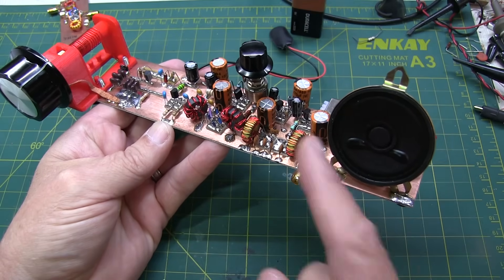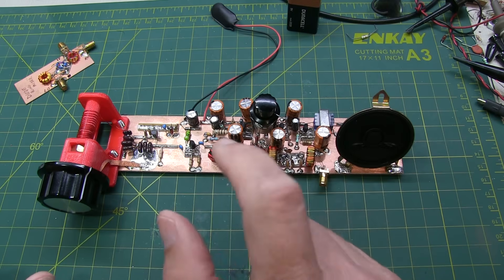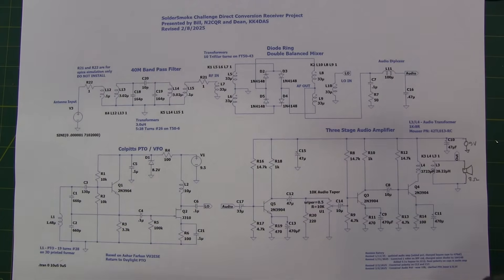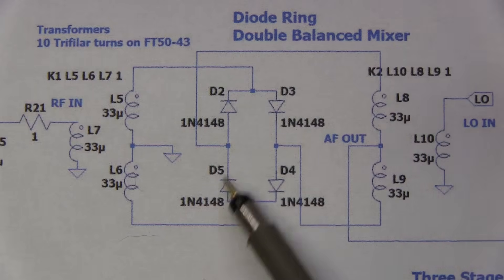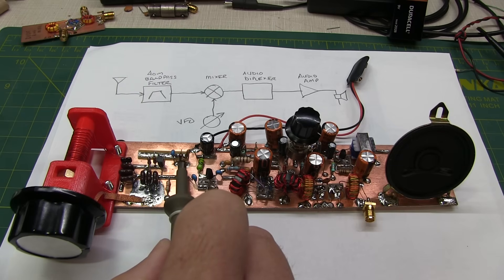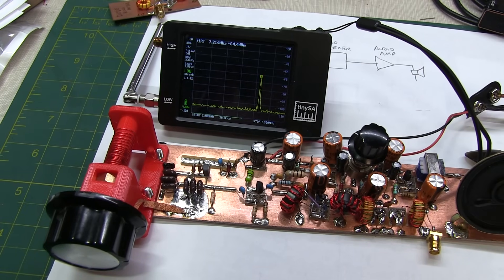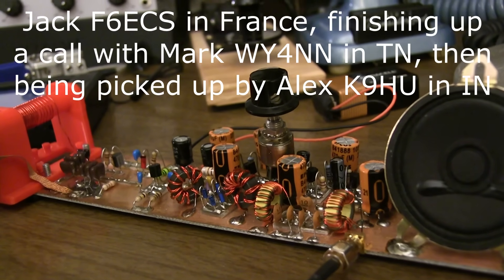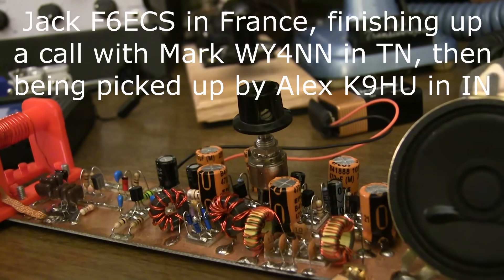#398: My build of the SolderSmoke Challenge Direct Conversion Receiver for 40m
This video introduces my build of the 40m direct conversion receiver that was conceived by the fine folks on the SolderSmoke blog and podcast.  This is a fun project to make a simple 5 transistor receiver (for AM, SSB and CW) for the 40 meter amateur radio band (7.0 to 7.3MHz).  Included below are several links with more information on this project:

There are detailed videos on each functional block of this receiver on the SolderSmoke YT channel:

Lots of links in that article.

The "Hall of Fame" composite blog listing of many of the builder's radios:

A lot of technical discussion and files can be found on their Discord channel:

I hope you go build one yourself!